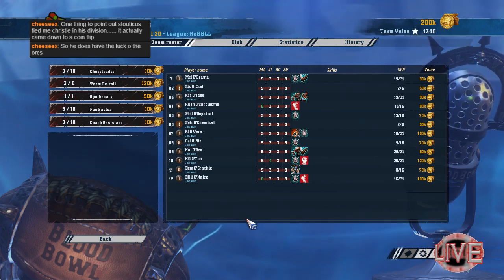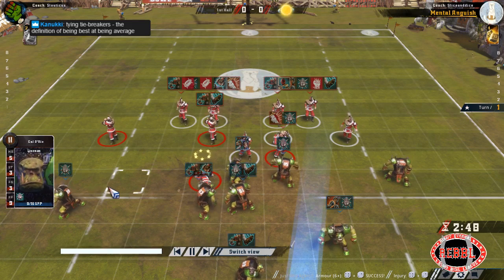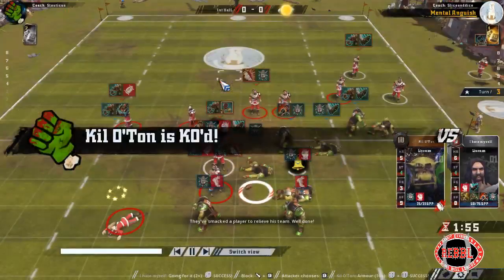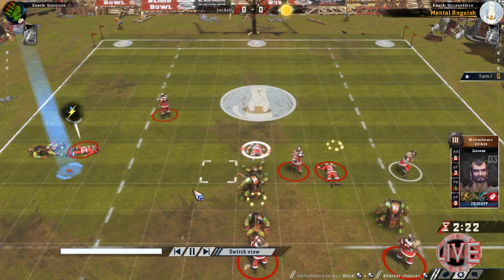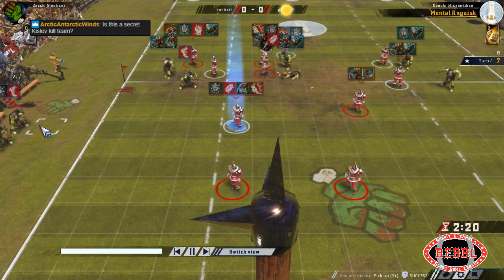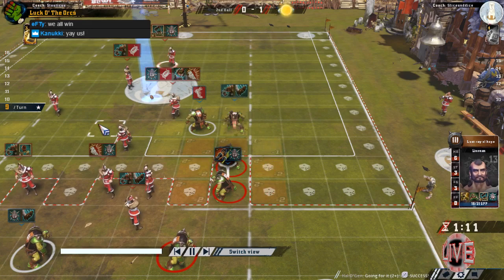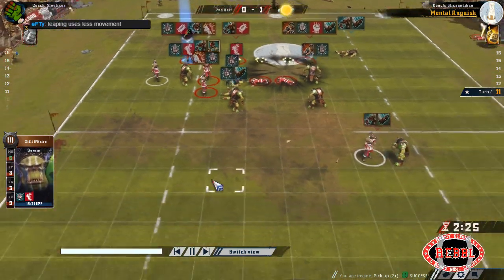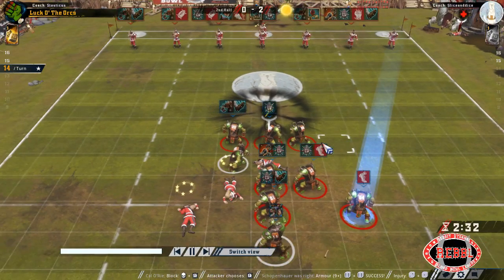The Medium Cup! - Lineman League Finals Season 6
Casted with Generic Gamer, the Lineman League Season 6 Medium Cup Final!